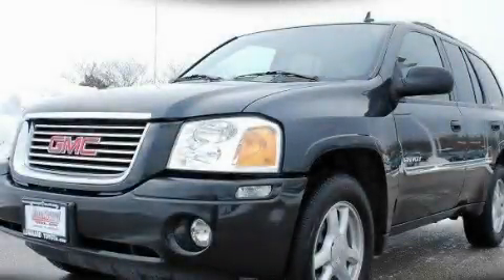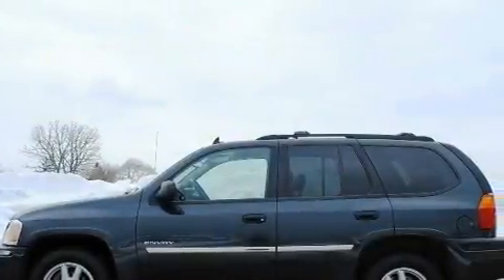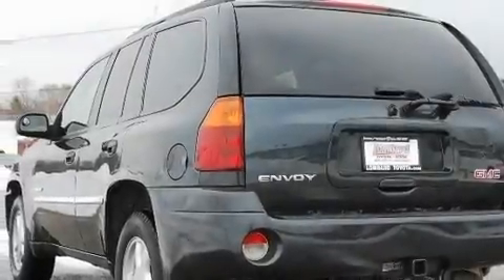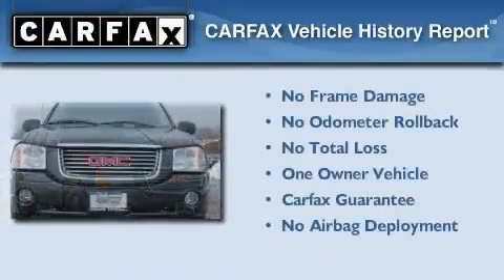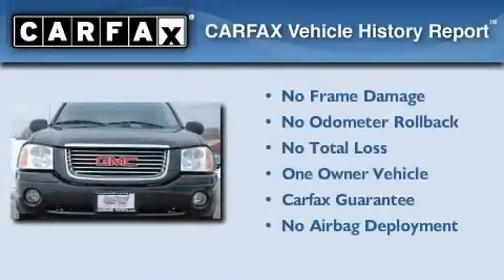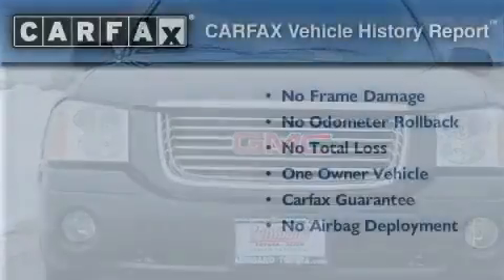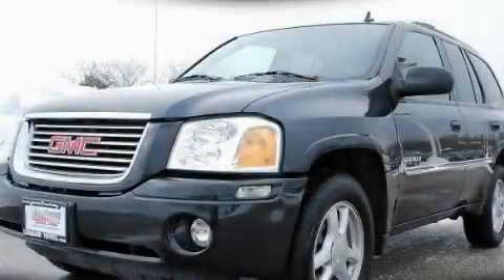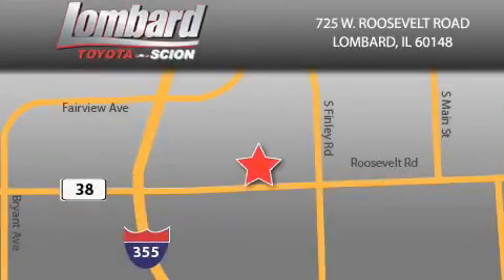2006 GMC Envoy Lombard IL Lombard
Year : 2006

 Make : GMC

 Model : Envoy

 Engine : Gas I6 4.2L/254

 Trans . : Automatic

 Exterior : Carbon Metallic

 Miles : 89,801

 Lombard Toyota

 725 W. Roosevelt Road